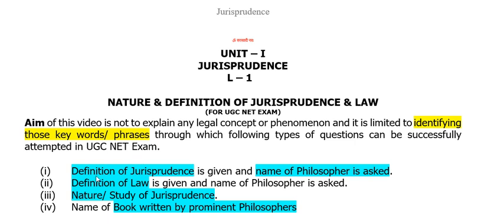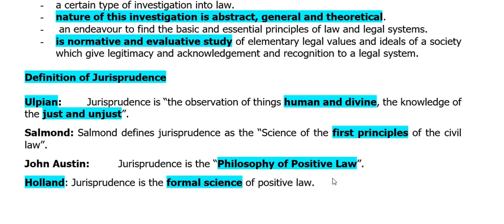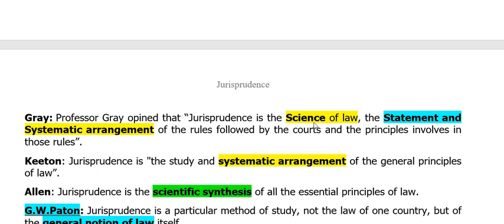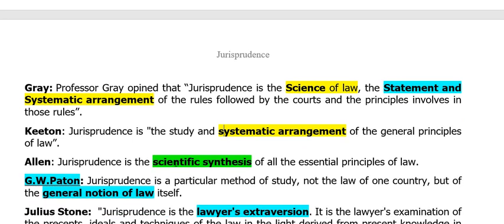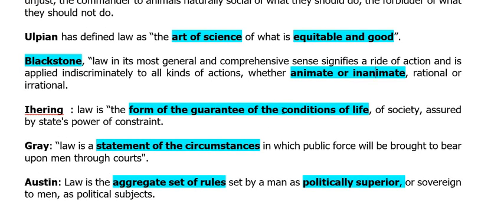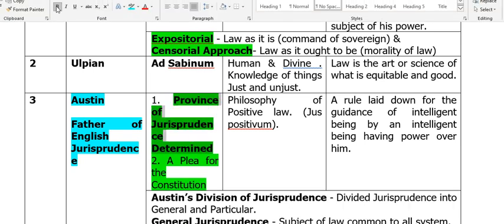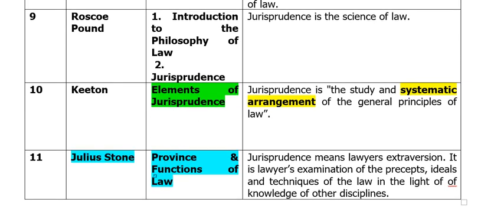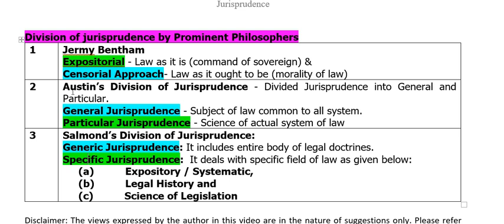UGC NET EXAM- LAW: IDENTIFYING THE PHILOSOPHERS: DEFINITION OF LAW AND JURISPRUDENCE